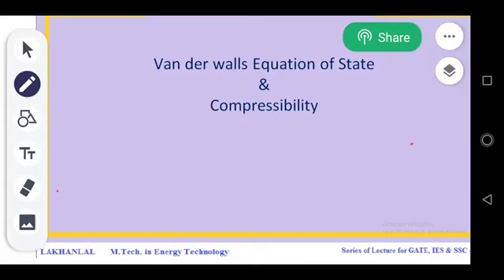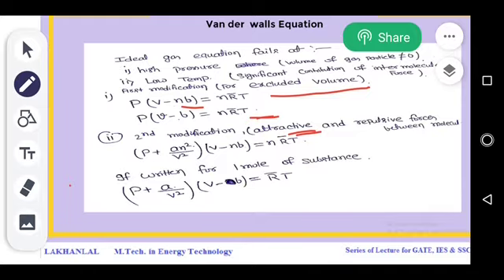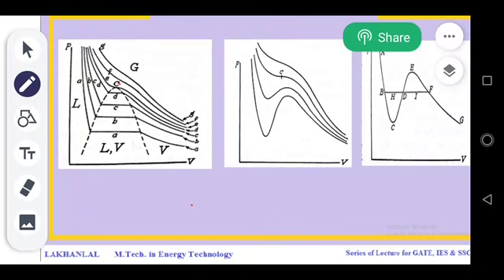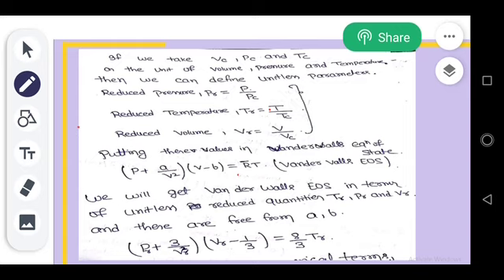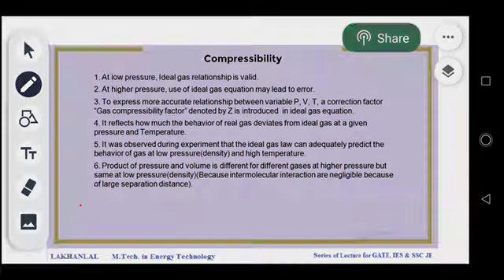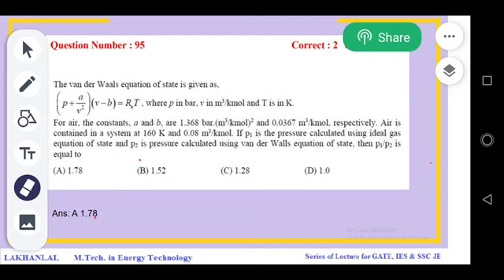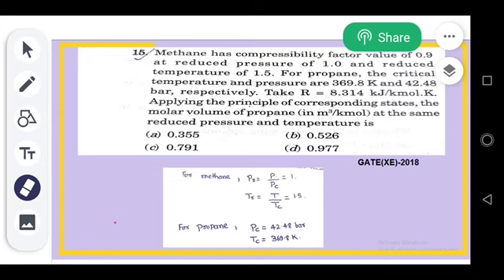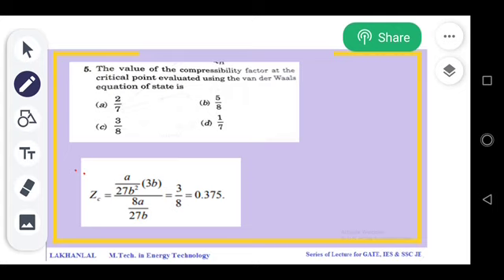Van der walls equation of state and compressibility for GATE & IES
Video contains:
Introduction to van der walls EOS
Compressibility
Solved problems of GATE & IES